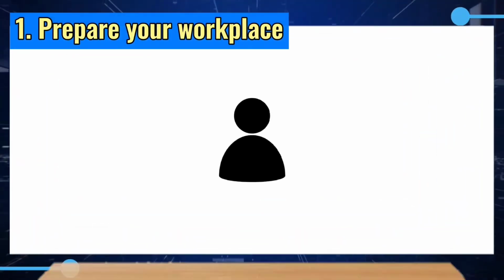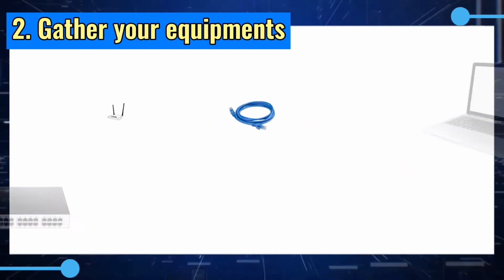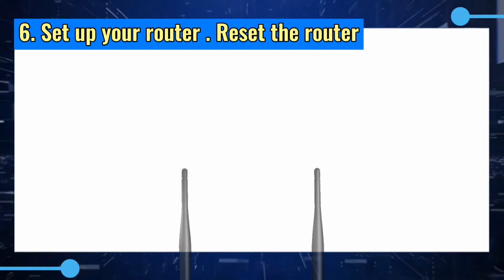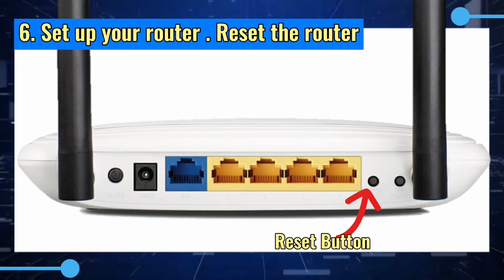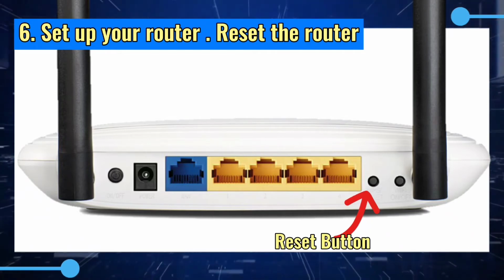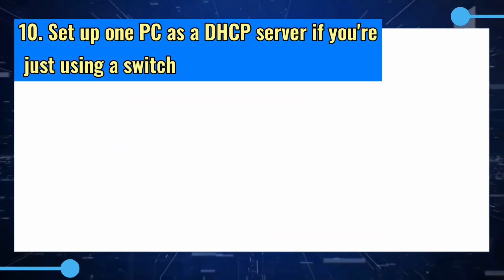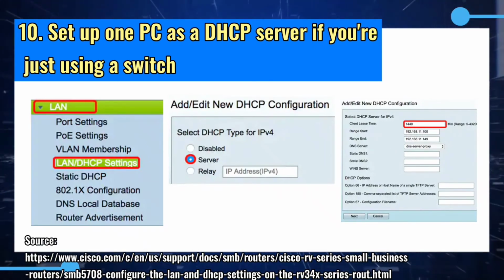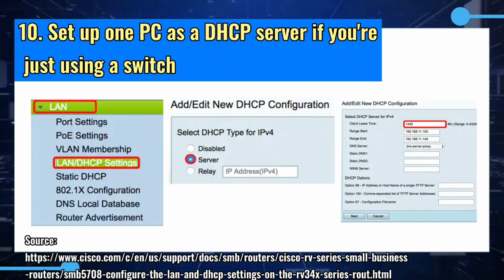Setting up Local Area Network (LAN) || TLE-CSS RIZAL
Quarter 3 || Performance Task #2
Title: Setting Up Local Area Network (LAN)

Name: Mirhan, Marc Aron L.
Gr. & Sec.: 10-Rizal
Date Submitted: April 25, 2021